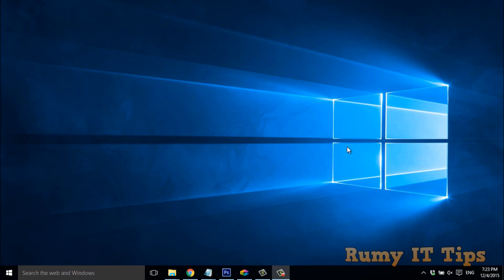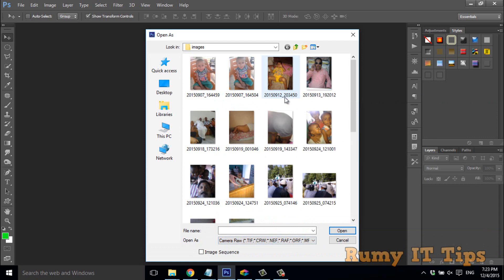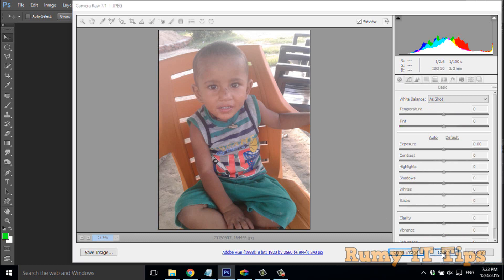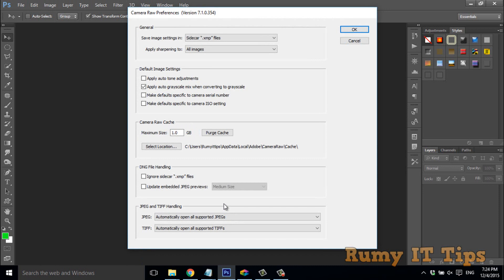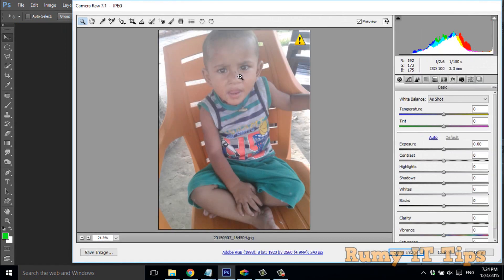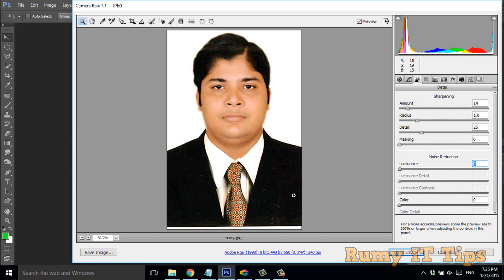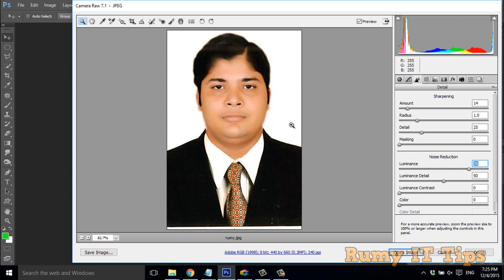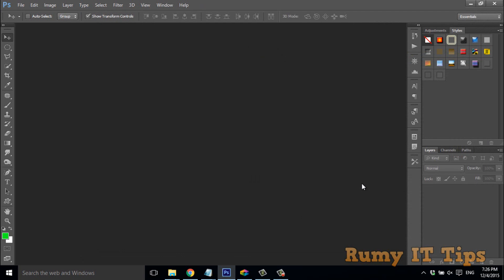how to open jpeg in camera raw cs6